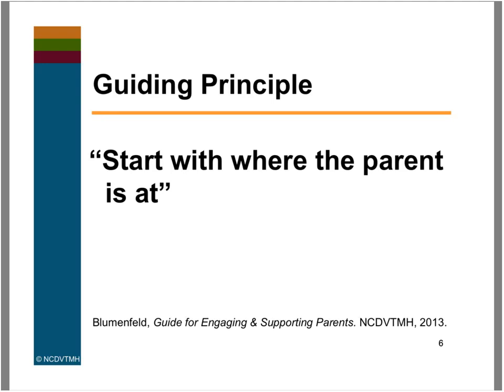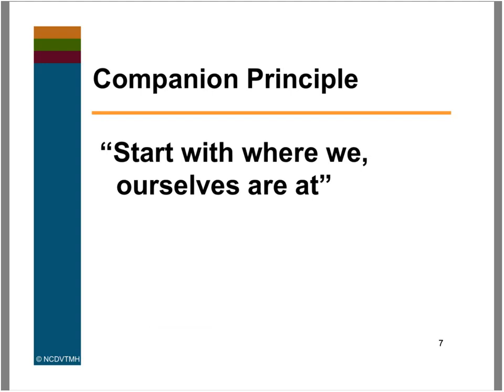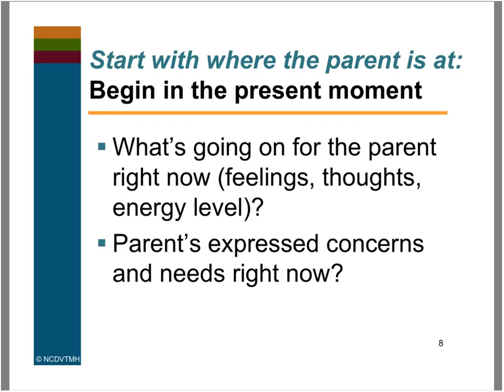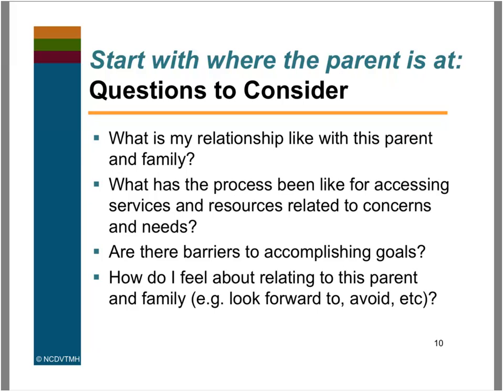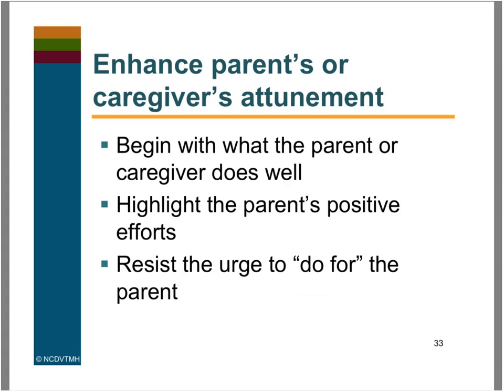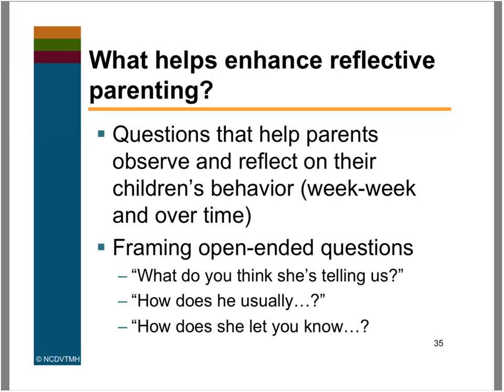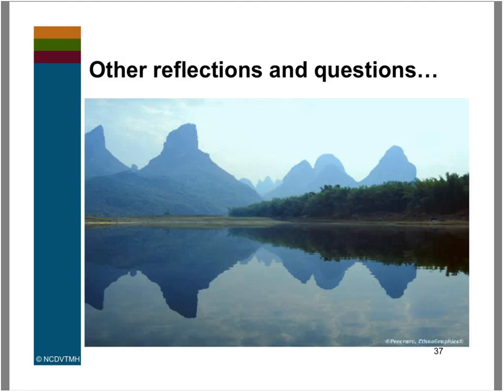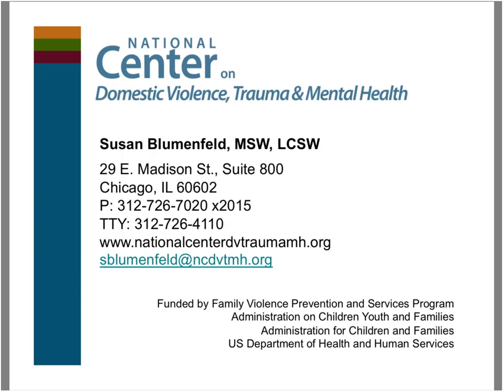Engaging and Supporting Parents & Caregivers around Sensitive Issues (Webinar 8)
Part 8 of the 10 part webinar series titled Building Trauma-Informed Services for Children, Youth, and Parents Impacted by Domestic Violence

This webinar offers core principles for engaging with parents and practical guidance on how to open up dialogues with parents and caregivers around sensitive topics related to their parenting. We will explore strategies for supporting responsive parenting that promote children’s healing and resilience.